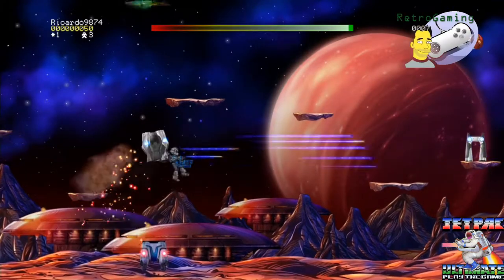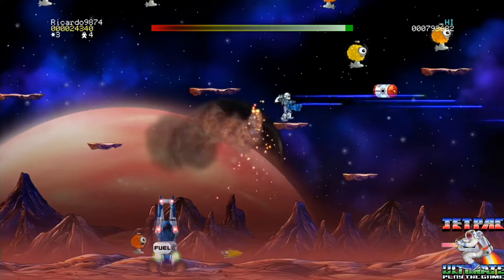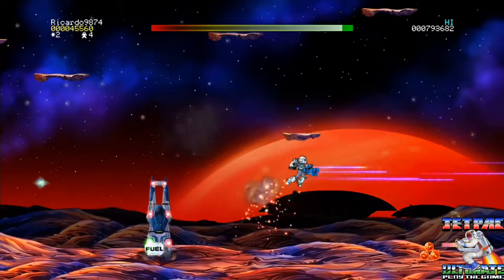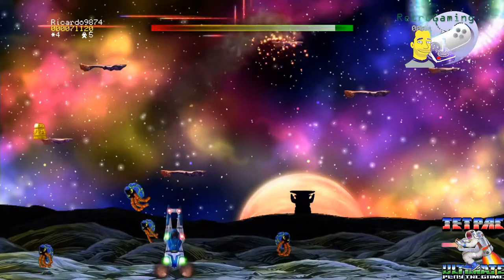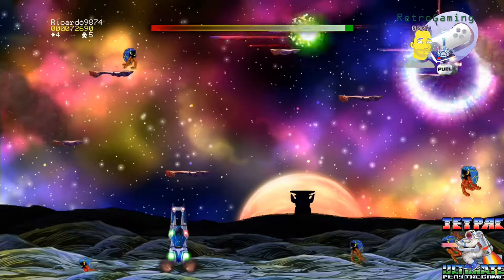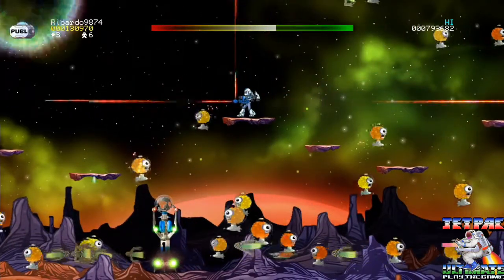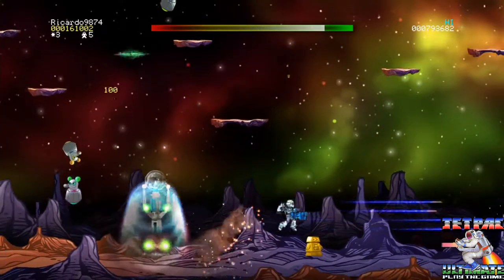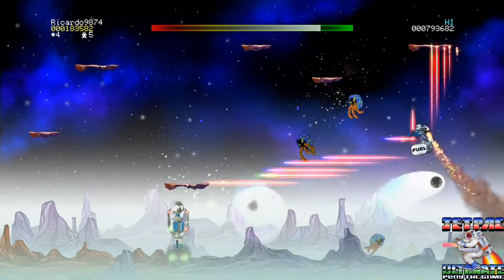Jetpac Refuelled Gameplay Xbox One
Jetpac Refuelled
Jetpac Refuelled is a shooter video game developed by Rare and published by Microsoft Studios. It was first released worldwide on the Xbox Live Arcade service on 28 March 2007. The game is the fourth and final instalment of the Jetman series and a remake of Ultimate Play the Game's 1983 ZX Spectrum game, Jetpac. The game follows Jetman as he attempts to rebuild his rocket in order to explore different planets, whilst simultaneously defending himself from hostile aliens.